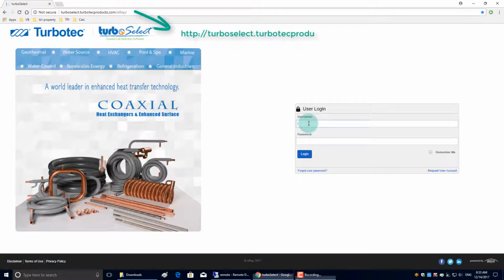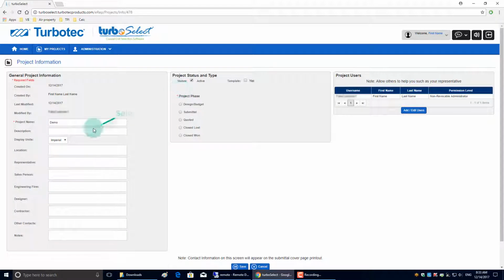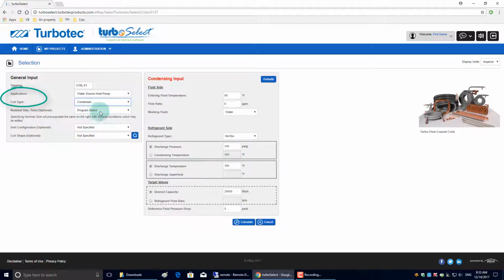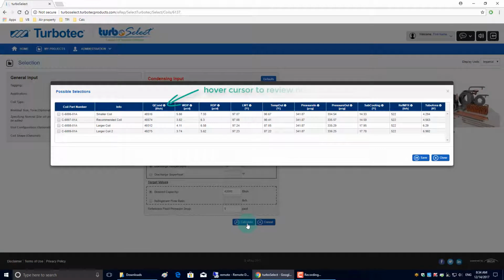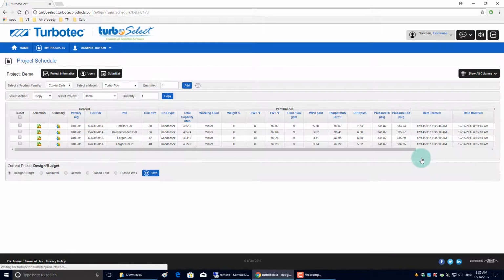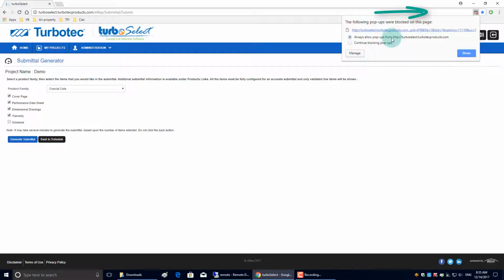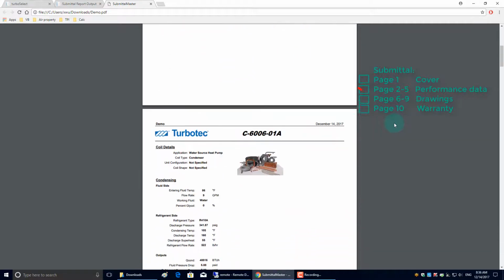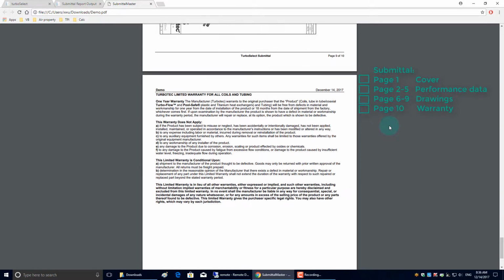TurboSelect Introductory Demo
We at Turbotec Products, Inc. are proud to show off our online selection software. Follow along in our step by step demo to understand how to perform a simple selection and checkout.